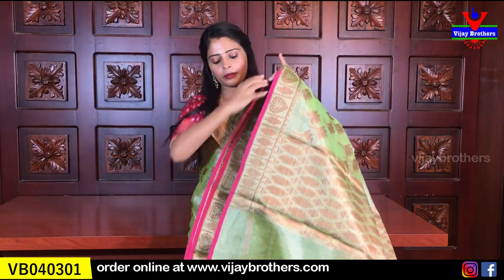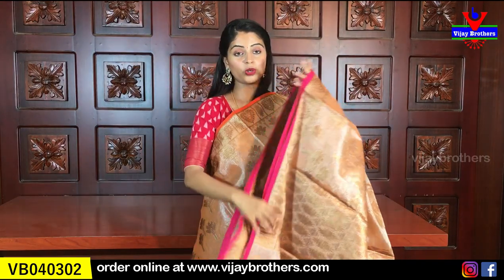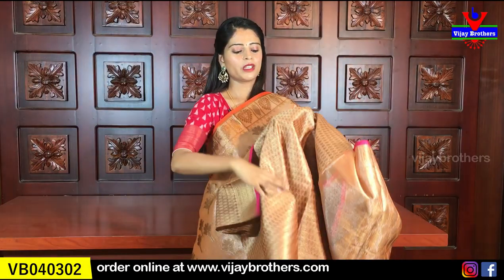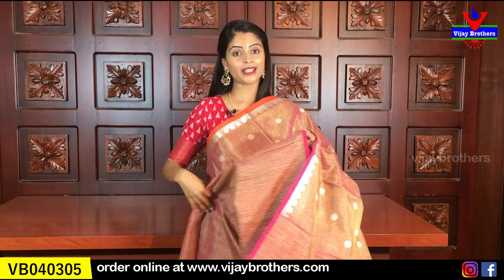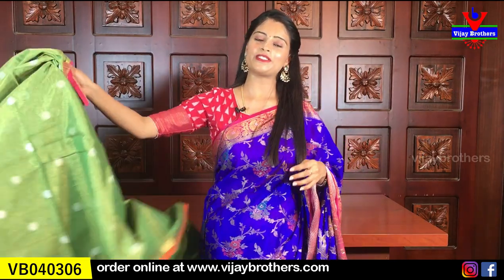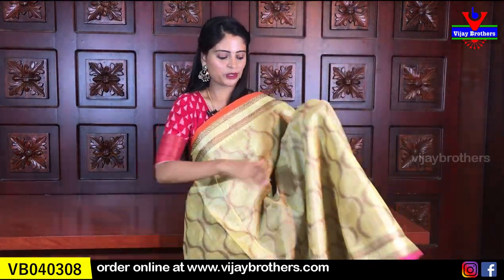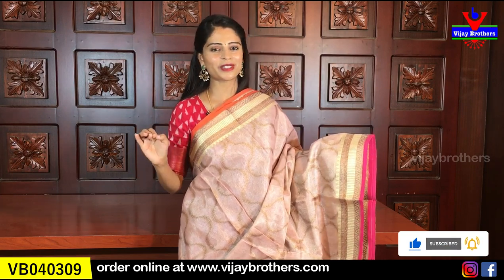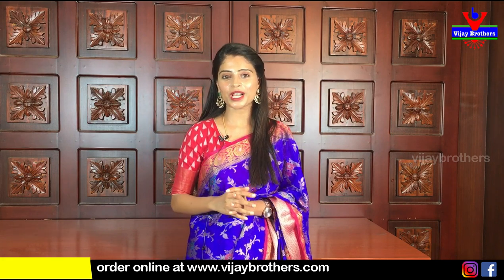Lenin Tissue Sarees Collections | 9666504065,8464027097,7093370882 | Vijaybrothers.com